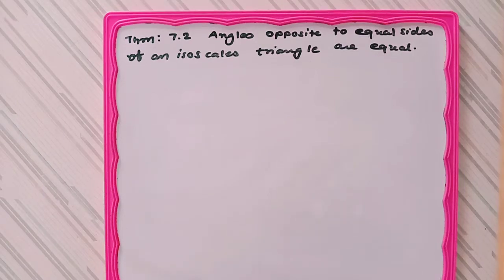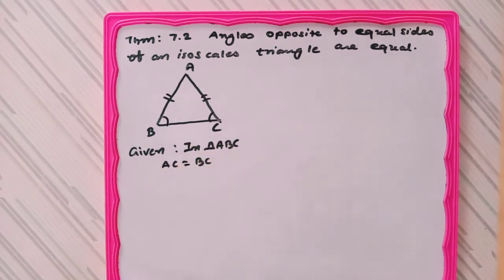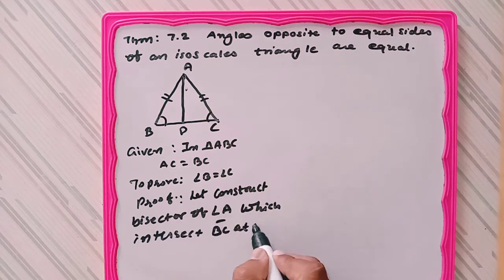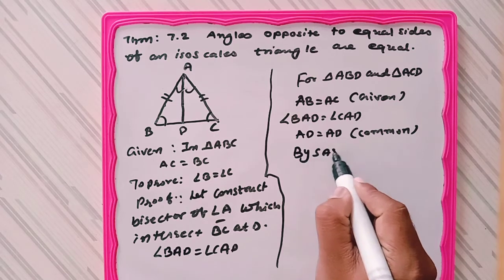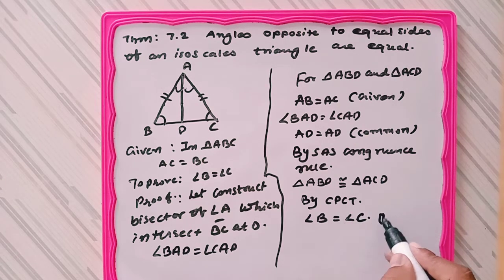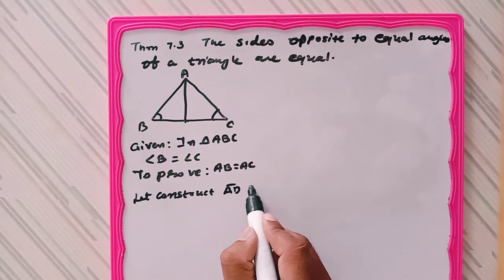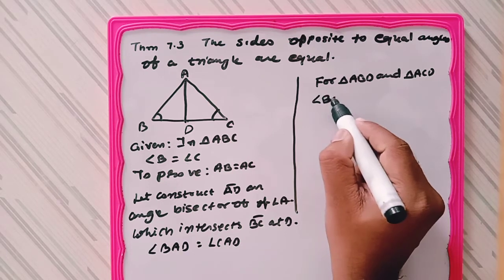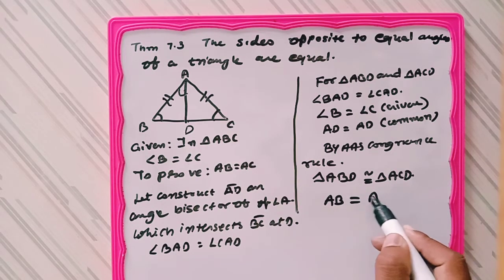Class 9 Maths ch7 some properties of triangle